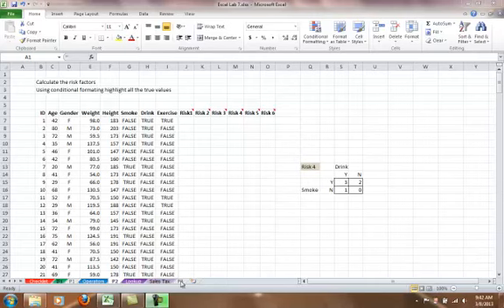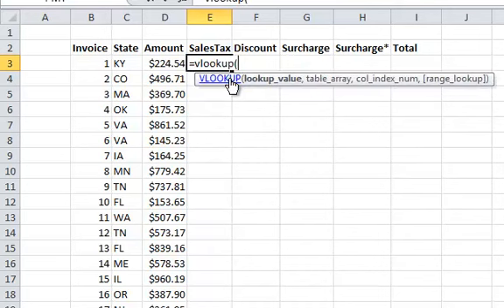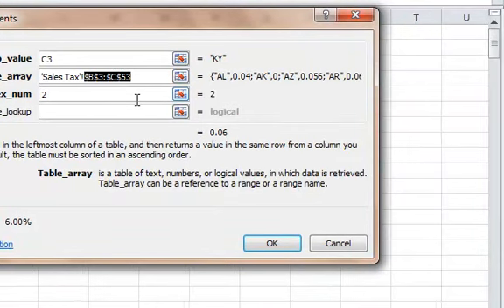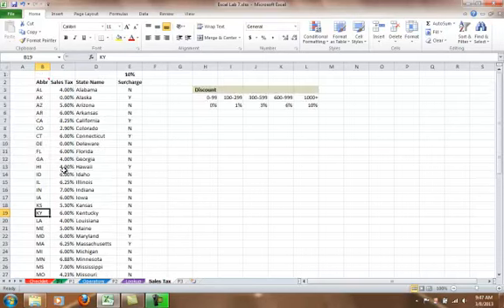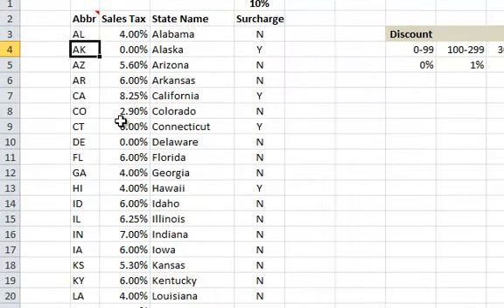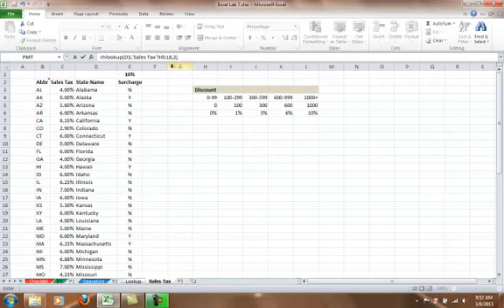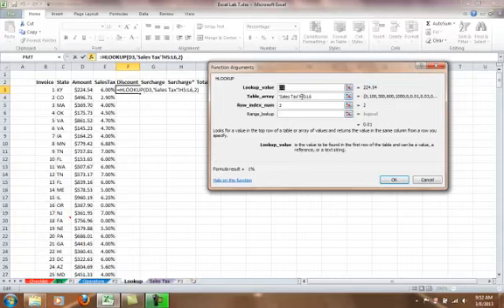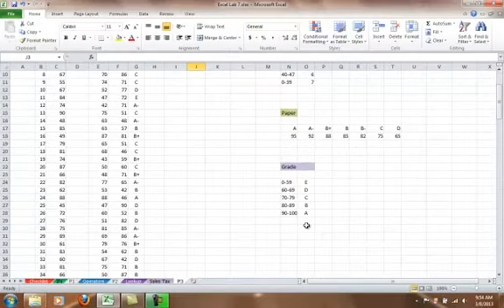Excel 7C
Lookup functions